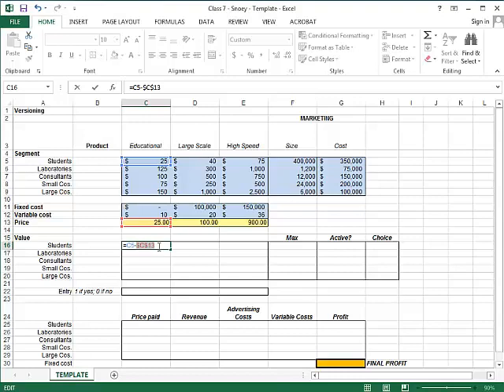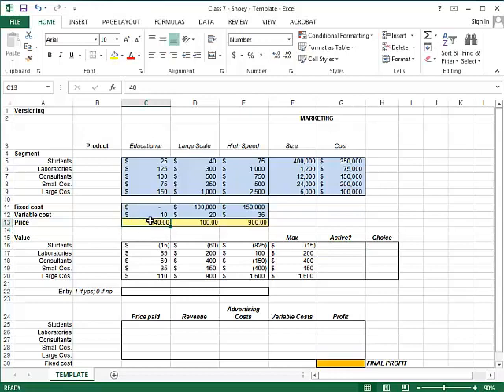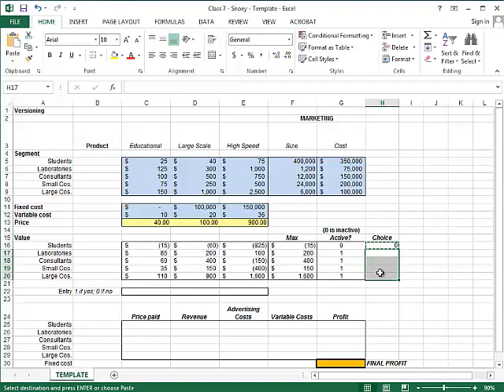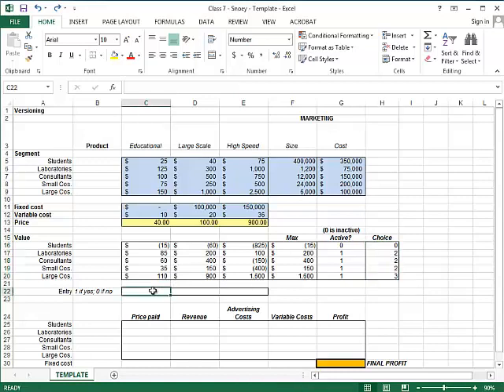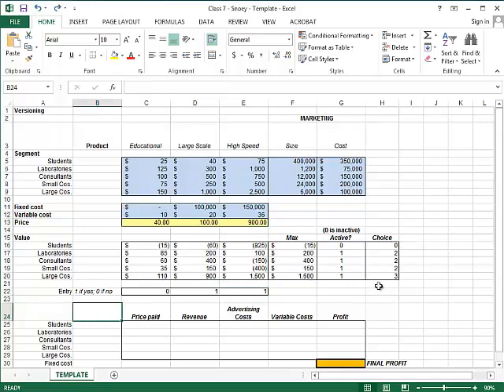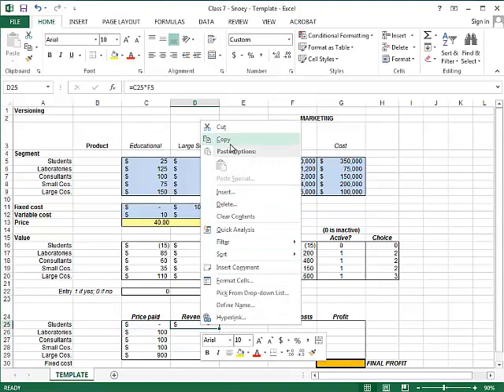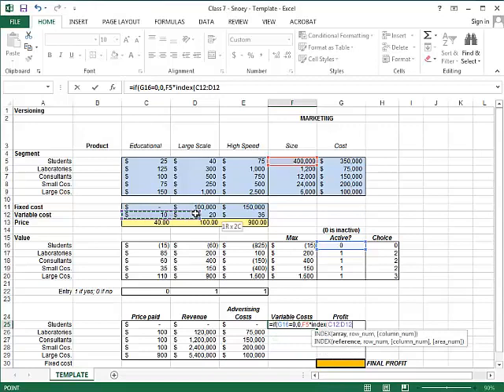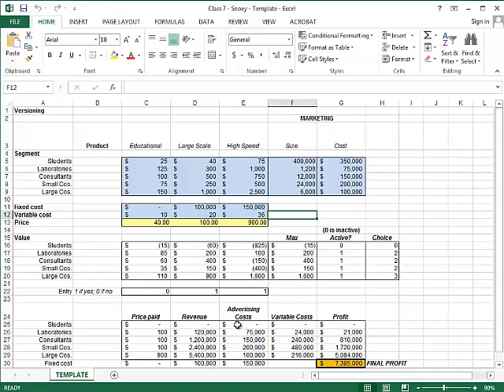Pricing Models with Spreadsheets - Part 5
As explained in the previous video, we’ll learn to create a spreadsheet model that find the prices that will give the best profit and we’ll also decide which version of this product will enter the market. The accompanying files are Snoey - Template.xlsx and Snoey.xlsx  in the folder “2 - Spreadsheet Modelling”